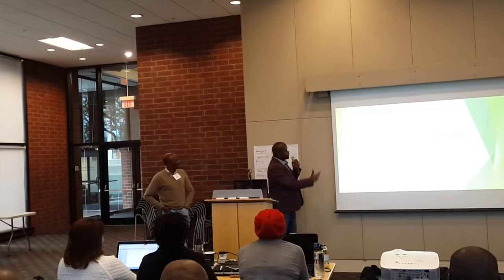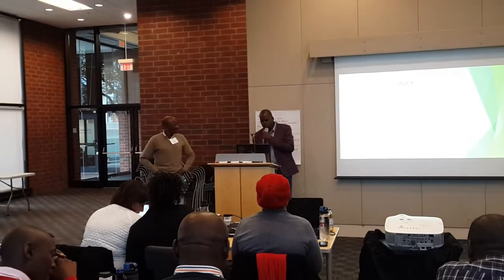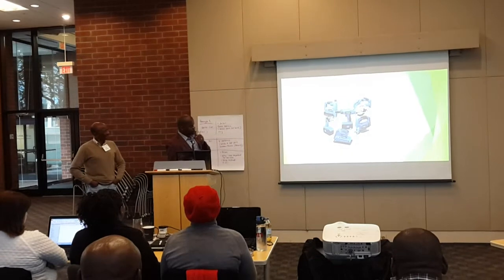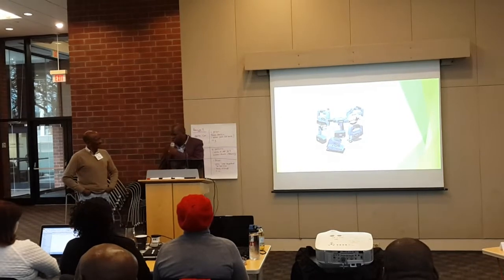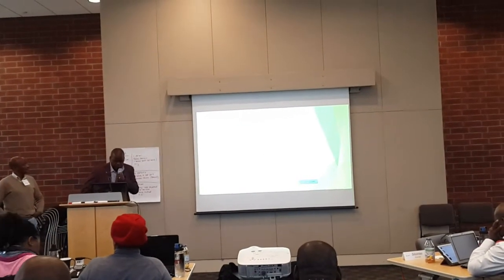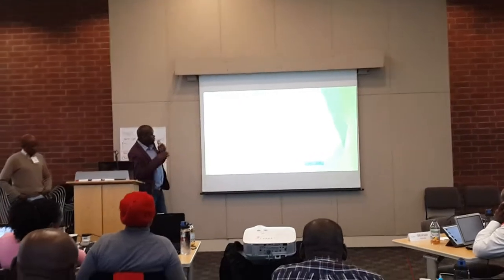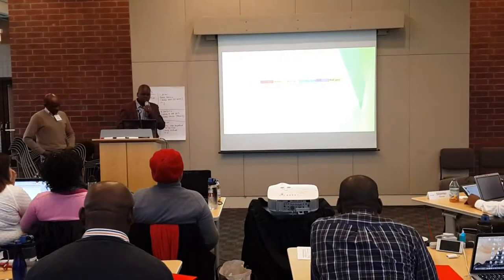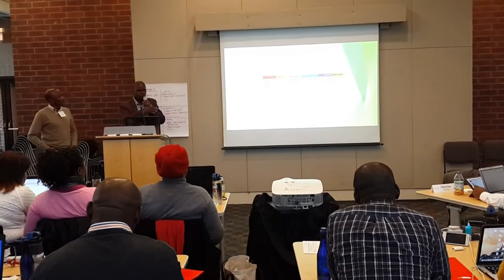Fanka Mashiane Presentation( System Engineering approach to platform manufacturing and Innovation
System Engineering approach to platform manufacturing and Innovation presentation at Massachusets institute of technology class